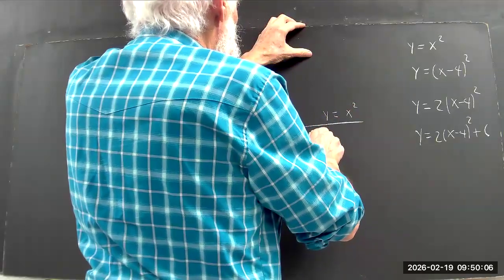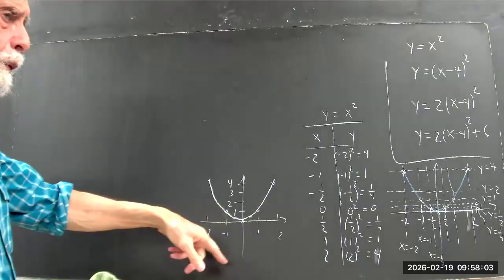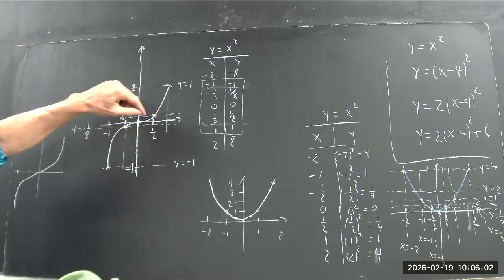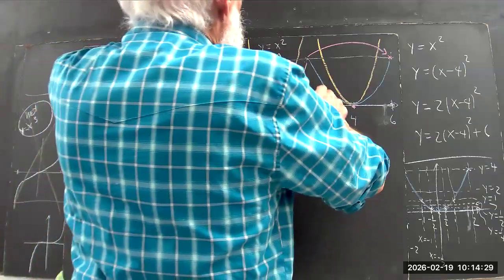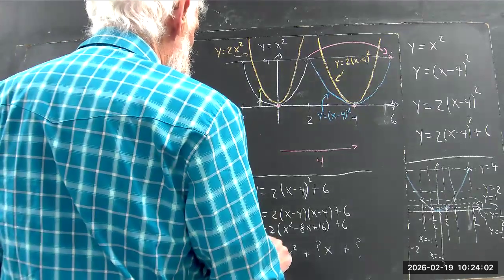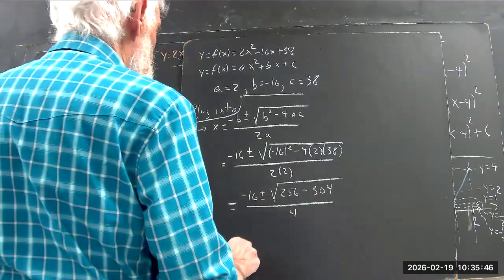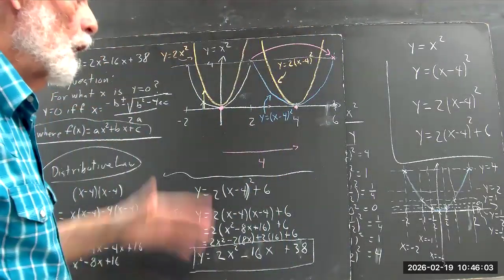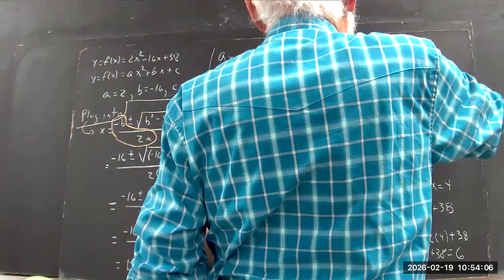dagM61_260219_intro_to_power_and_quadratic_functions__58